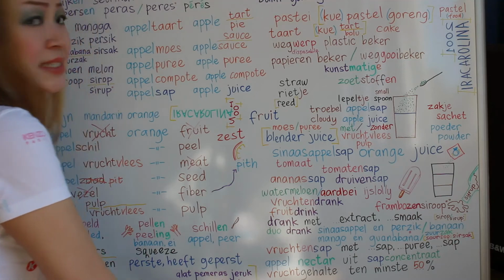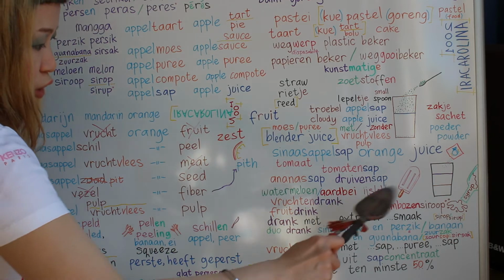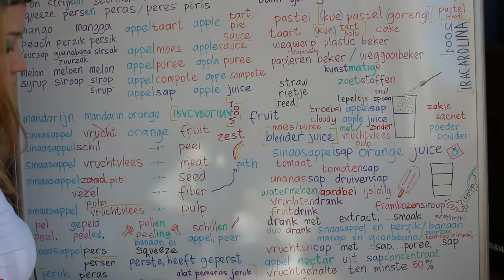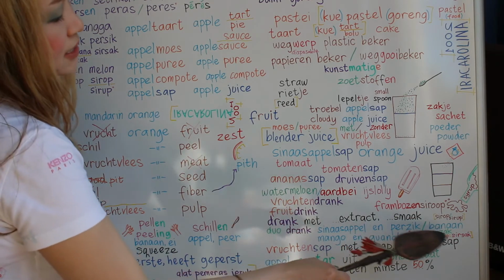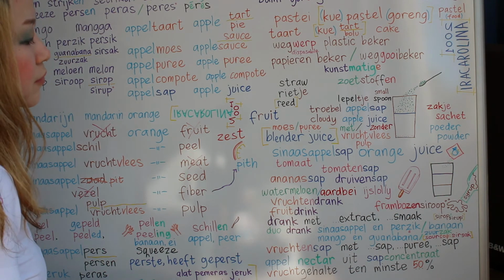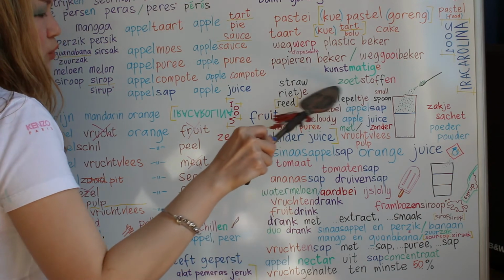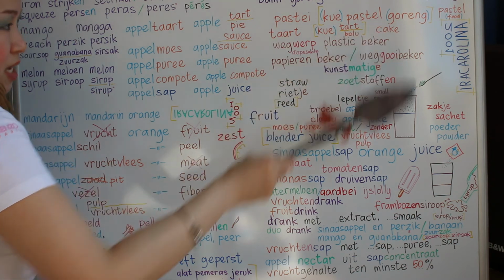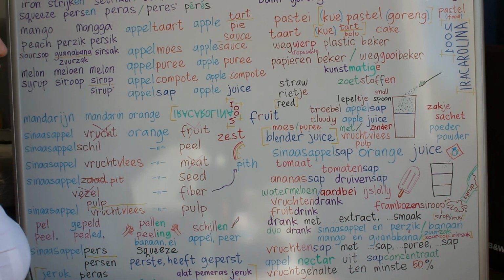LEARN DUTCH/ NETHERLANDS #79 ORANGE JUICE FRUIT DRINK ICE LOLLY APPLESAUCE